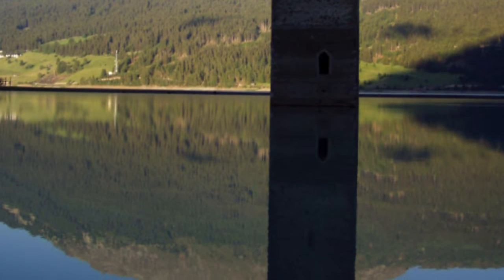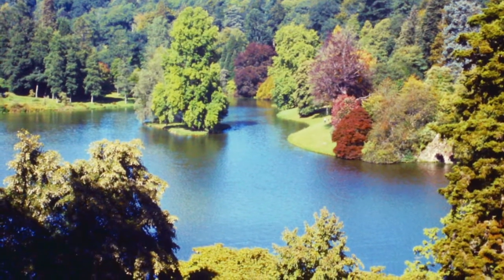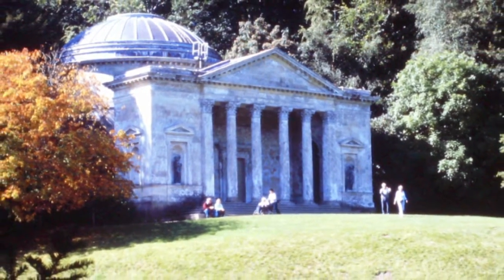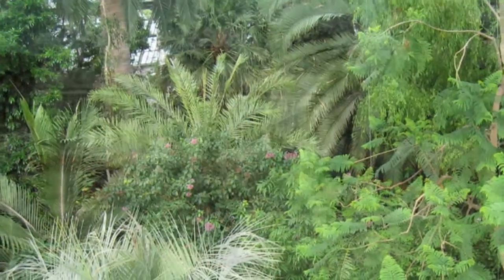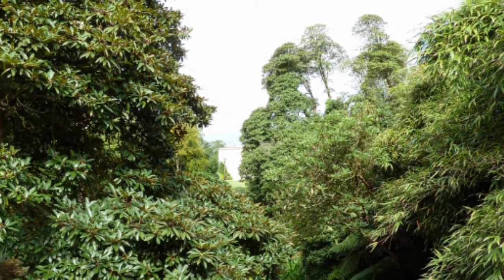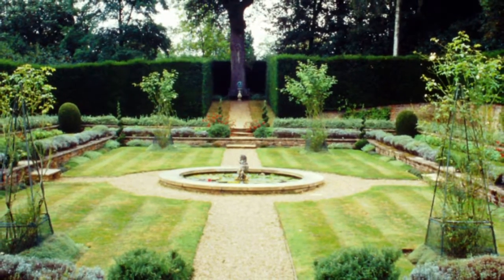Of bridges, temples and other follies (RoPeCast #088)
And we're back with more insights on English gardens. Roger and his guest Peter (again not our host of the same name), continue looking at what makes a park and garden typically English. This time they talk about the later elements of the typical English landscape garden, leading to the reintroduction of formal elements in the Victorian age.

William Hogarth: "The family of George II
The description of this painting (showing a royal garden scence) references the quote Roger mentions: "the appearance of beautiful nature" from a letter from the same period. The text also mentions some influential gardens, and some statements about this - back then - "new" style of gardens.

The web presence of one of the big gardens mentioned in this episode

The second garden that is referenced in the course of this episode

- The Lost Gardens of Heligan
Heligan is the Cornish word for 'willow' and this is the third influential garden mentioned.